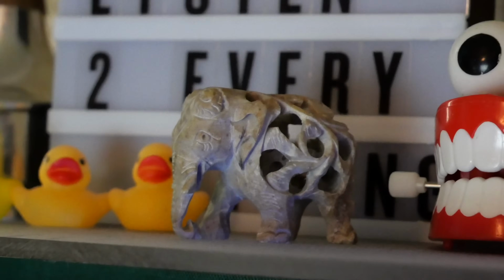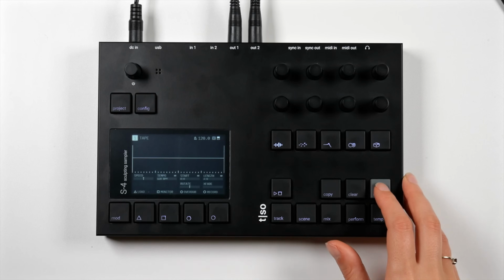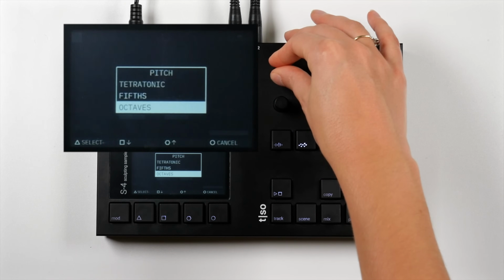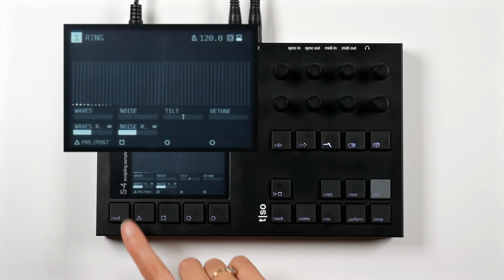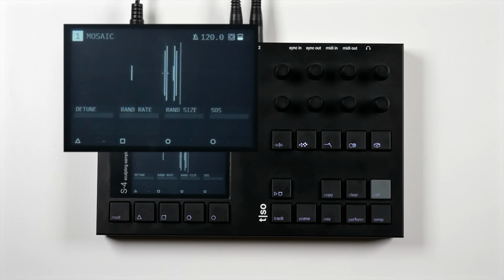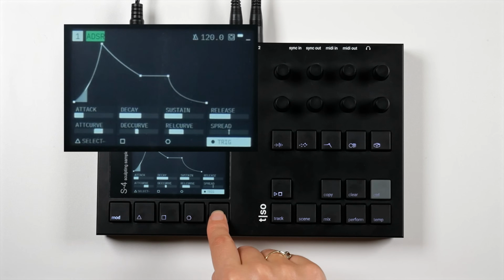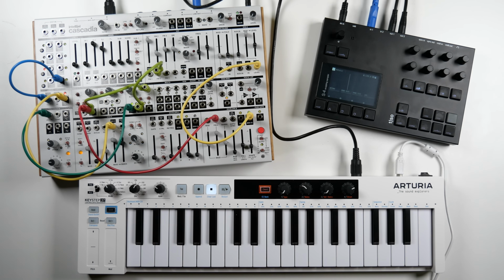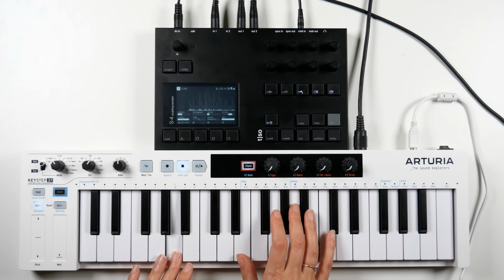Torso S-4 Sculpting Sampler (it sounds WILD).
A demo and walkthrough of the S-4 Sculpting Sampler from Torso Electronics. This video shares how I've been using the S-4 in my music-making as an experimental sound design tool and processor for acoustic instruments, synthesizers, and other sound sources. I'll share a brief overview of the instrument and everything that’s included, and then dive into a bunch of musical demos, patch examples, and ways I've been enjoying using the S-4.

The S-4 is a sampler and multi-effect processor with a built-in granular processor, resonator, distortion effects such as bit crushing and overdrive; and spatial effects like reverb and delay.

Join my FREE Introduction to Synthesis mini course here (no experience or special gear required)

Learn how to make your own unique music with modular synths and master the fundamentals of sound design inside my step-by-step course & coaching program, Learning Sound and Synthesis—no experience needed!

TIMESTAMPS:
00:00 Introduction
4:20 Audio Device Overviews
4:45 Material Device
9:35 Mosaic (Granular) Device
13:18 Filter Device
17:24 Color Device
18:16 Space Device
20:01 Modulation
26:14 Musical Demos